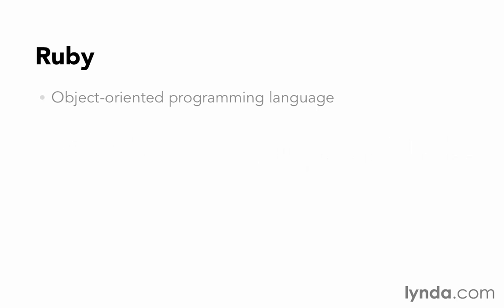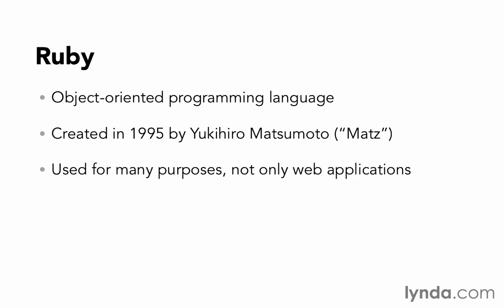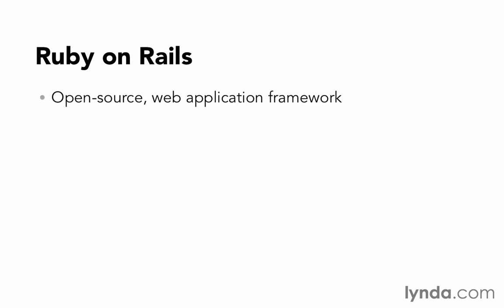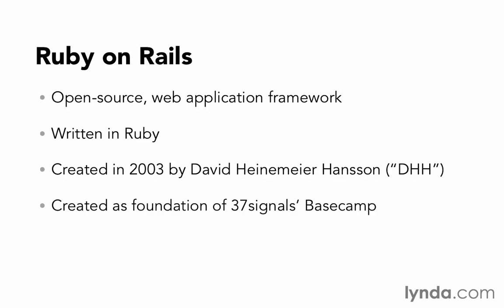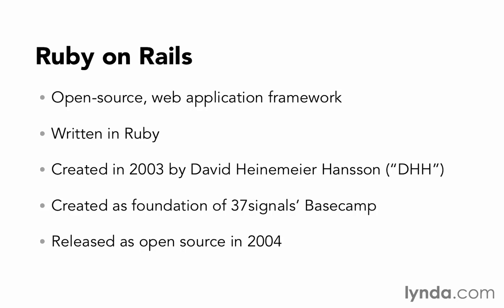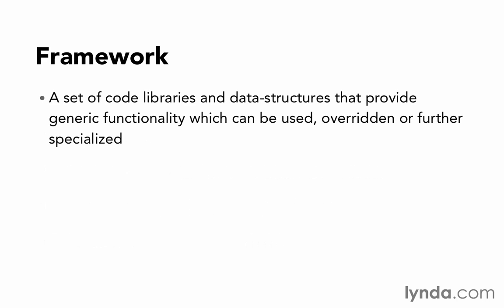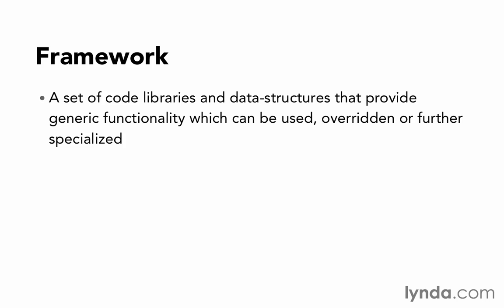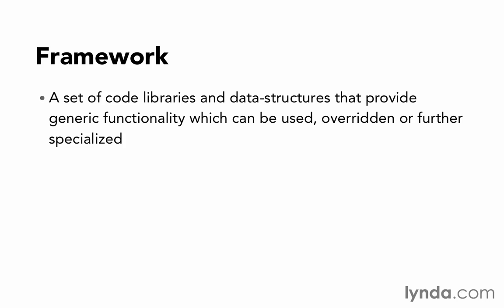139989 01 01 XR15 introducingrails